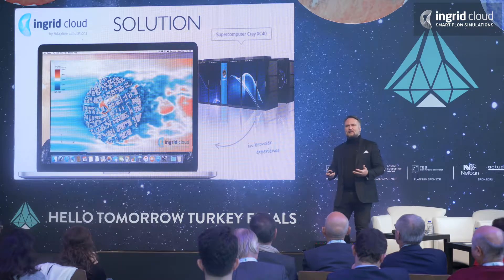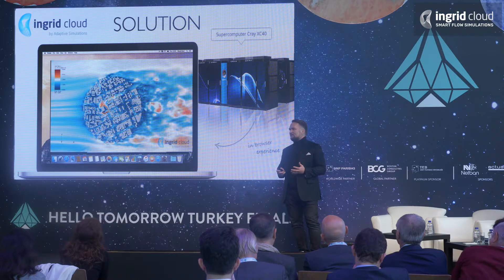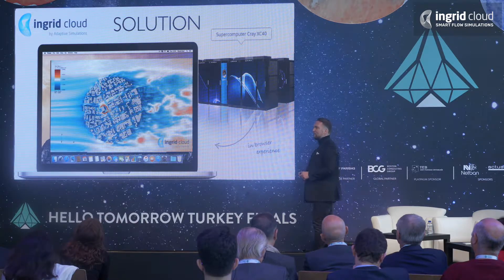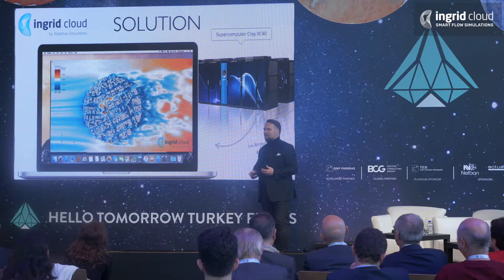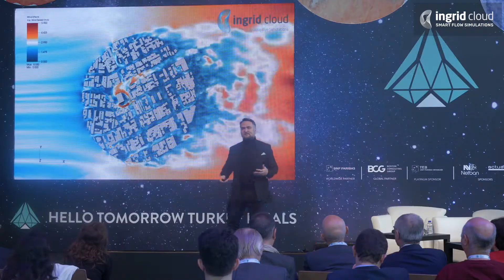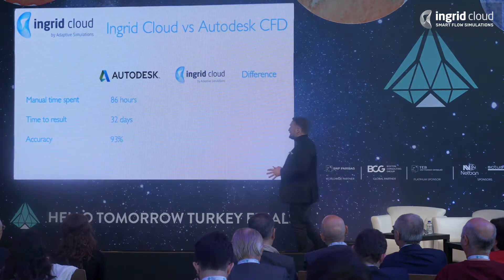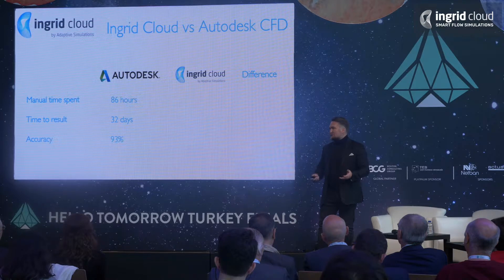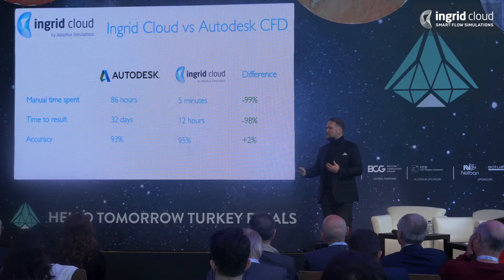Comparing Ingrid Cloud with traditional CFD software | Hello Tomorrow Part 3/5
00:02 We use intelligent algorithms combine with supercomputers to provide automated flow simulations.

00:40 Compared case between Ingrid Cloud and a traditional CFD software. The results: 99% time saving and +2% accuracy!